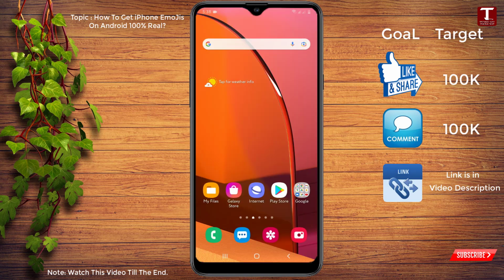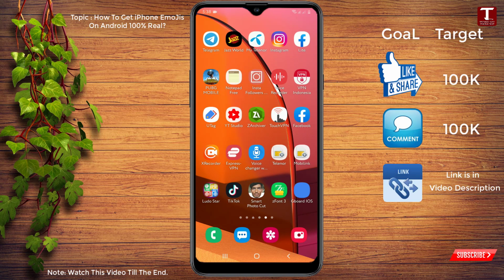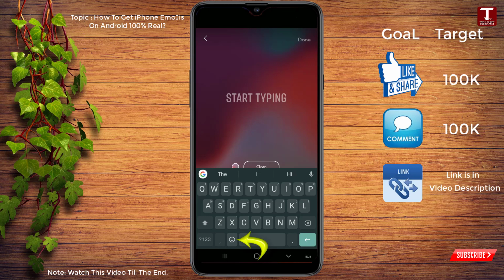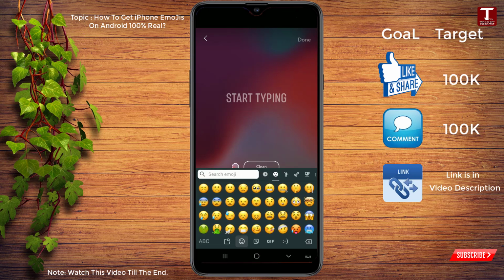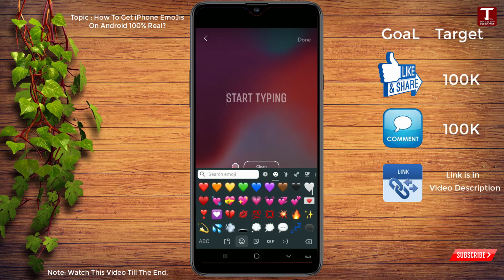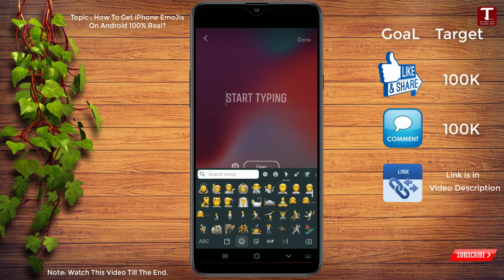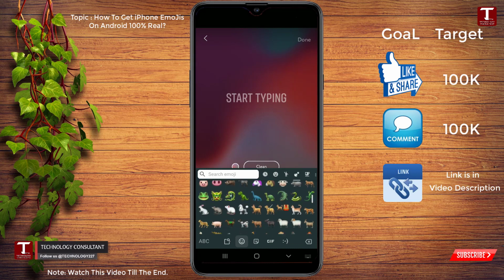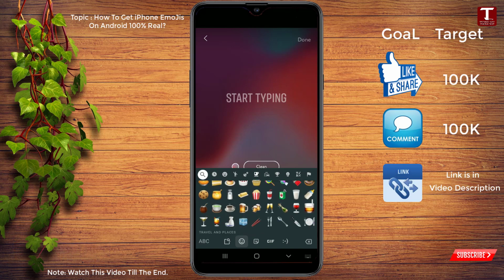iOS EmoJis On Android | How To Get iPhone EmoJis On Android! 2024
iOS Emoji’s on Android | How to get iOS emojis on any Android device

ios emoji on android Instagram without any app 😍 iPhone emoji on instagram story 👍

In Android iOS Emojis or iOS Fonts Ek sath kaise use kre iOS Instagram For Android No ROOT How TO Add iOS Style Emojis In Android iOS Story In Android Instagram iOS Like Fonts on Android Instagram How To use Together iOS Emojis and iOS fonts

How To Sign out Of Google Account On Android & iOS 2024 || How To Remove Google Account From Phone 👇👇

How To Move Apps From Internal Storage To SD Card 2024 || How To Transfer Apps From Internal Storage 👇👇

How To Remove Last Name On Facebook 2024 || How To Make Single Name On Facebook 2024 👇👇

How To Hide Subscribers On a Youtube Channel 2024 || Hide Youtube Subscribers On Android or iOS 👇👇

Video Timestamps:
0:00 Intro
0:05 iOS Emoji’s on Android | How to get iOS emojis on any Android device

TECHNOLOGY CONSULTANT

🤞🏻KEEP SUPPORTING